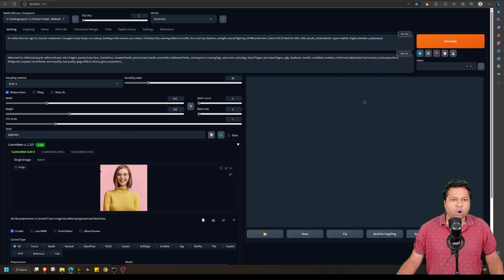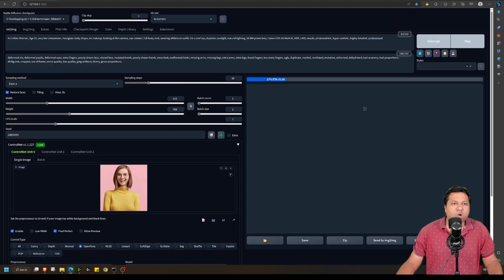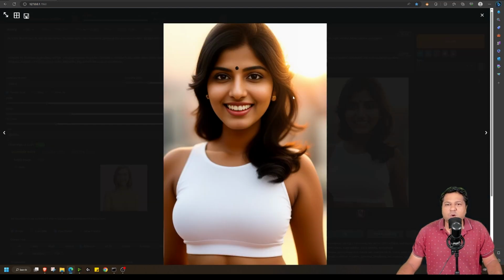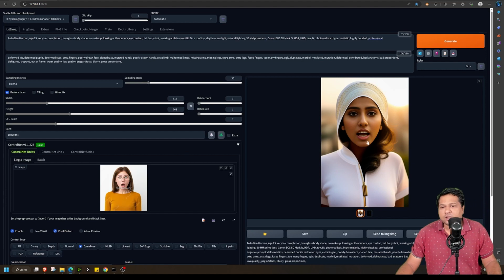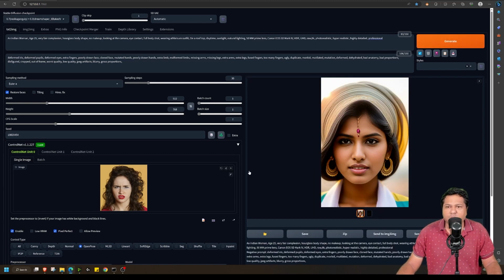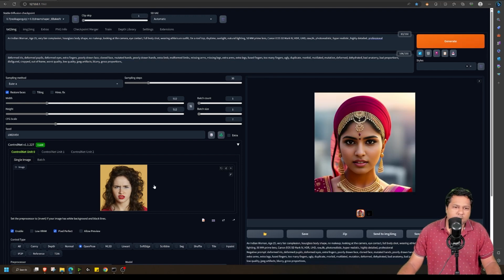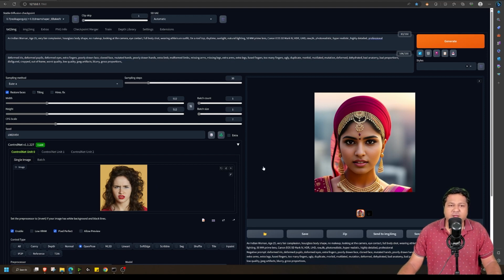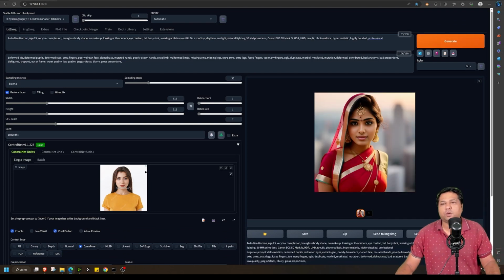Revolutionary Expression Transfer: Stable Diffusion Magic! But it's not perfect.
In this video i will be taking about face only preprocessor of open pose model on control net stable diffusion. This helps you transfer the expression of image you upload into control net onto another image.

Resources: -